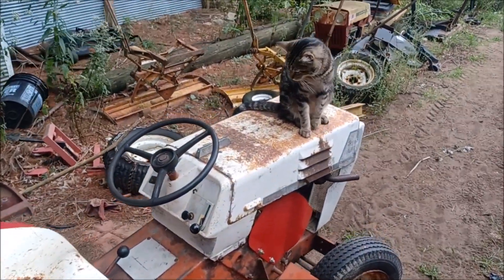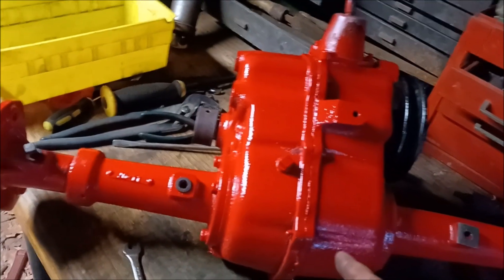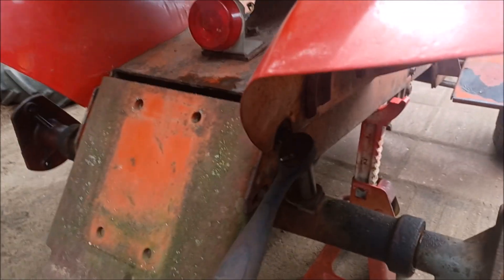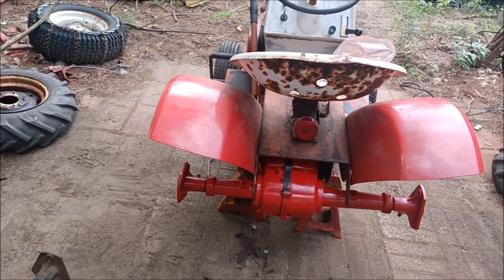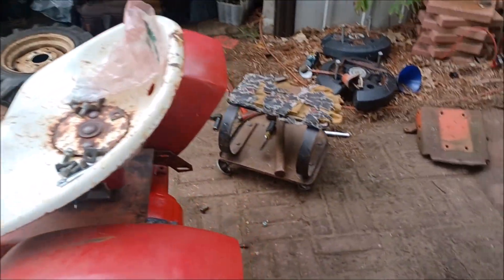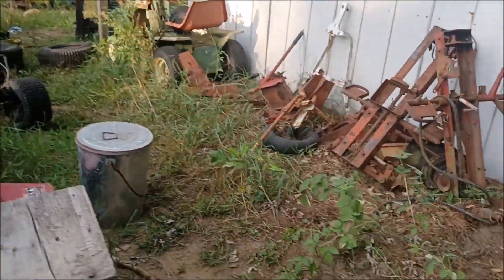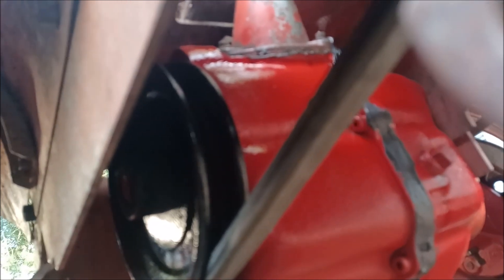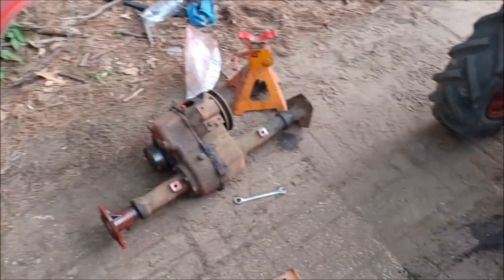1967 sears custom 6 test drive after trans repair